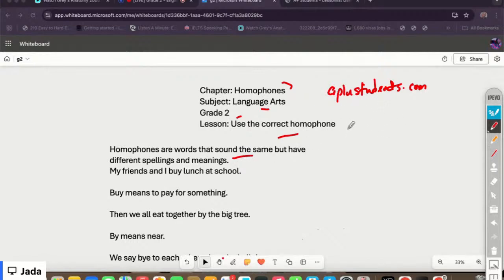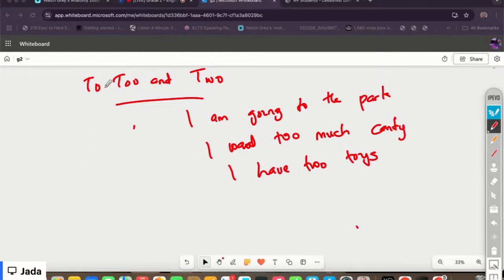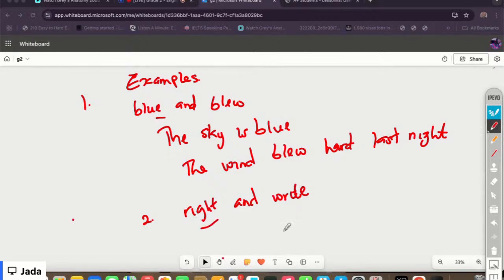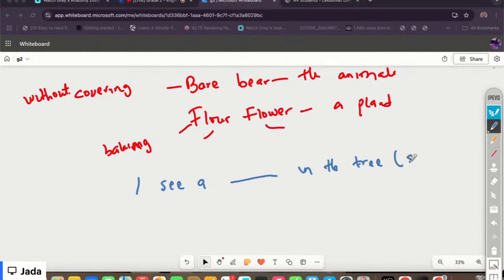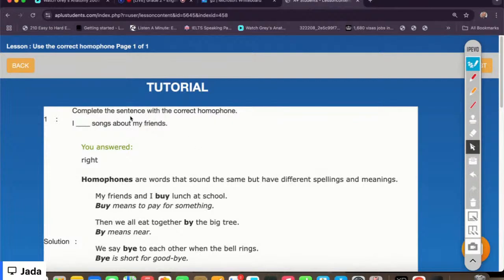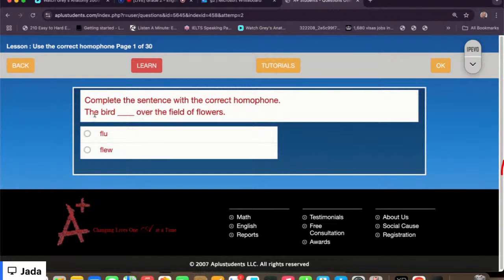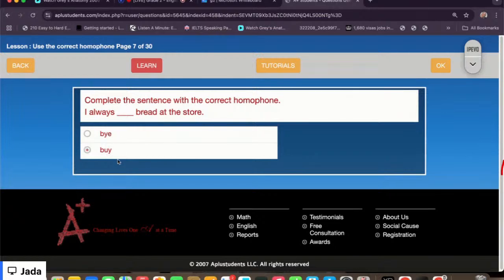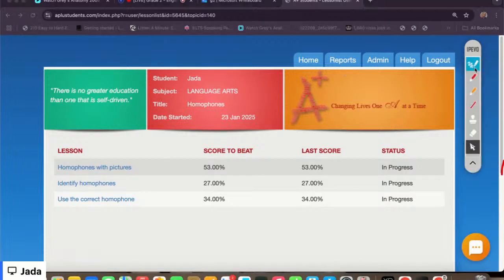Grade 2 - English: Homophones